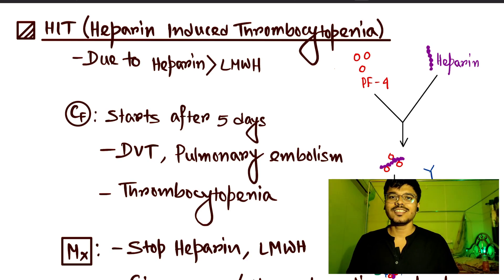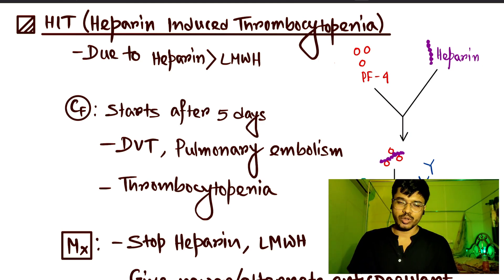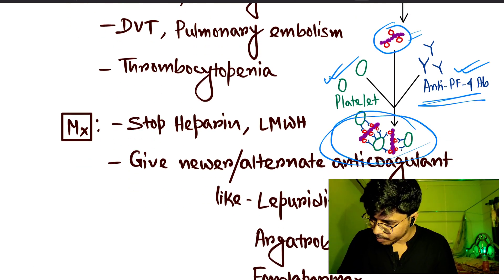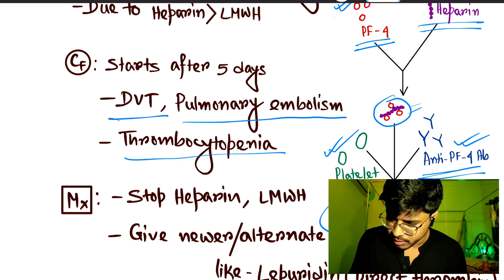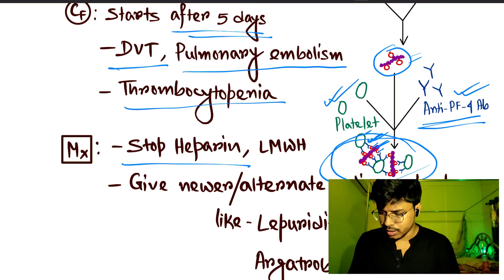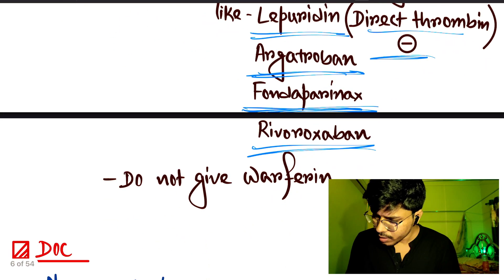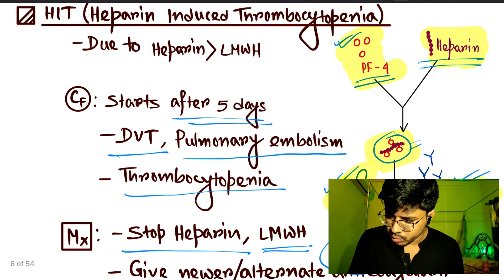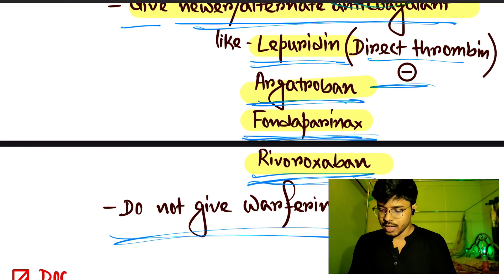Heparin Induced Thrombocytopenia | HIT | Pharmacology | HYT #22 | NEETPG | INICET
Heparin Induced Thrombocytopenia | HIT | Pharmacology
High yield topic #22